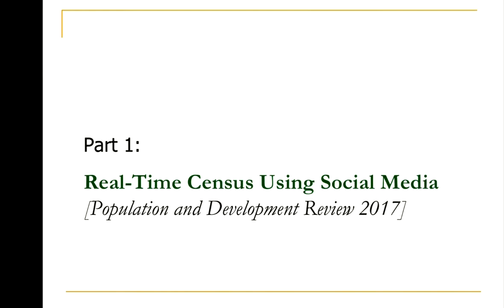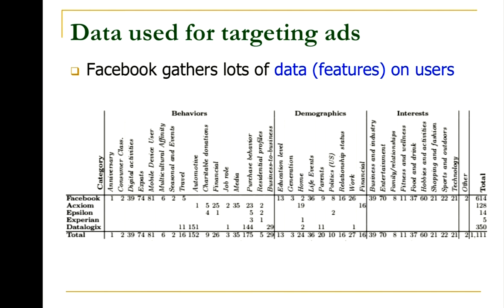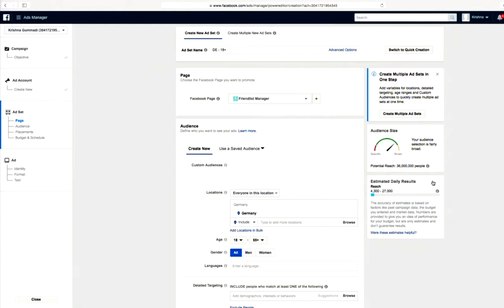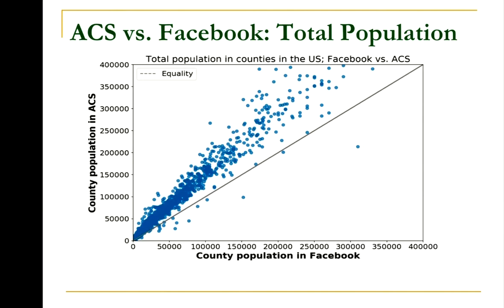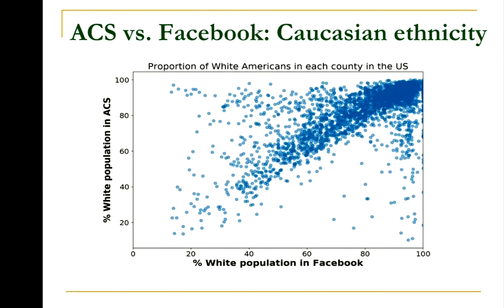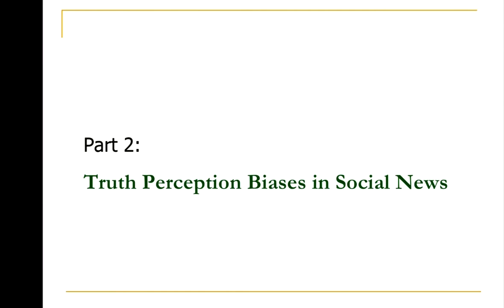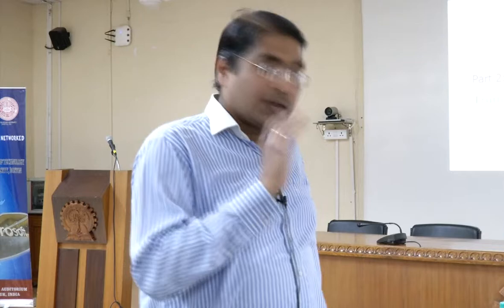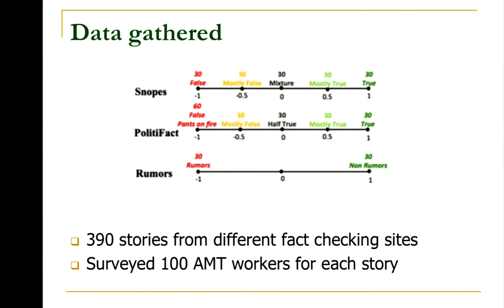1 Krishna Gummadi